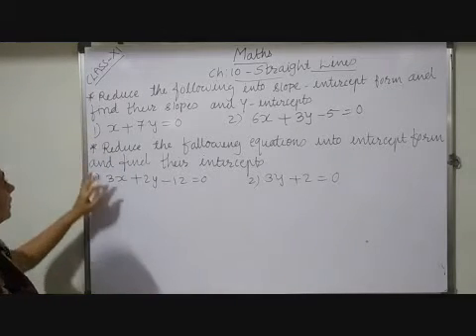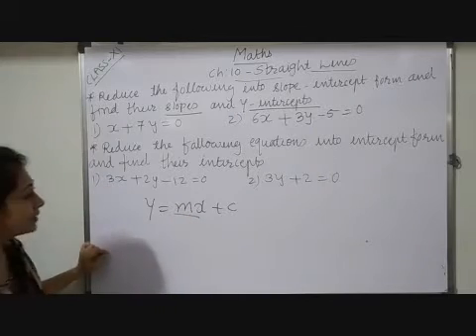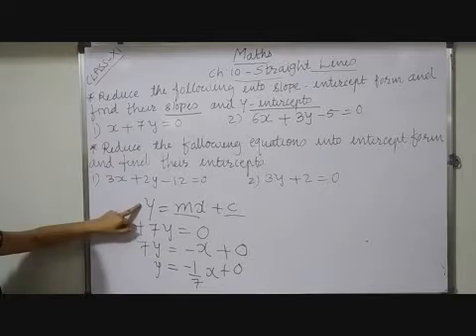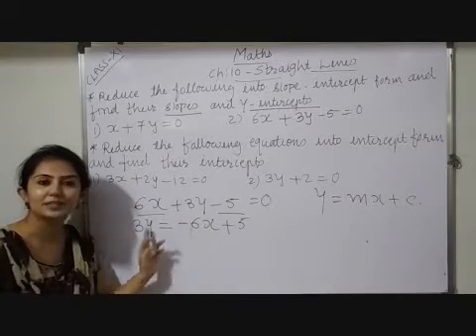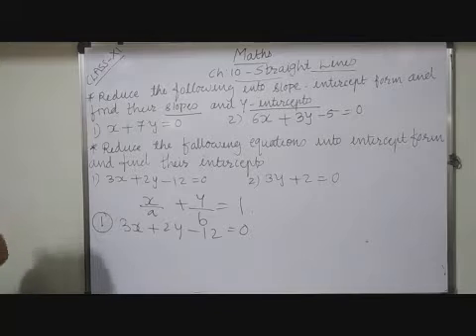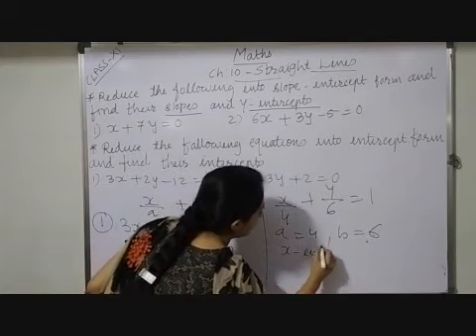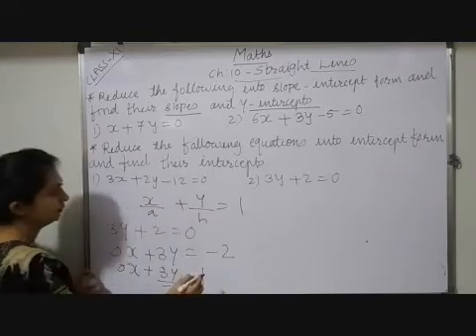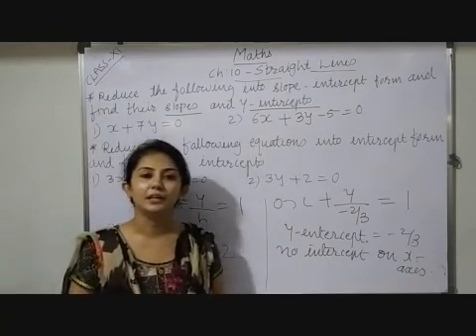XI Maths Chapter 10 Straight Lines Part 15